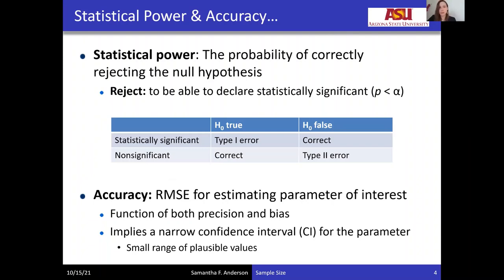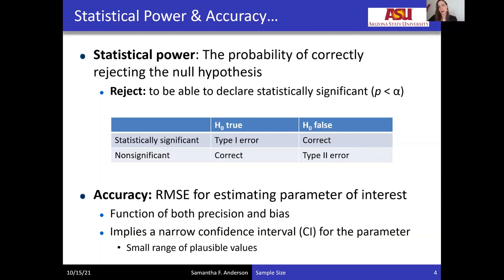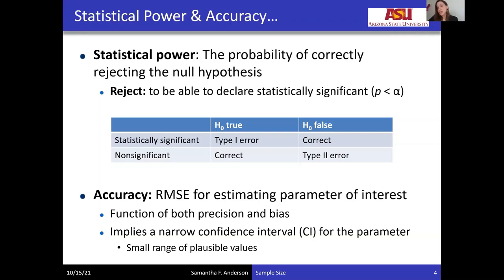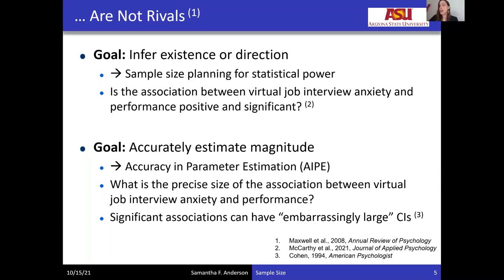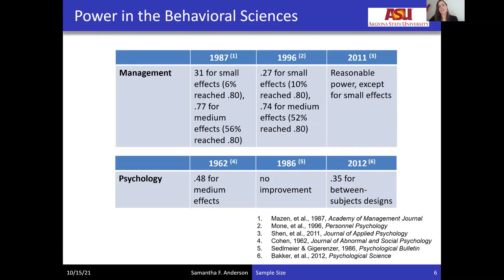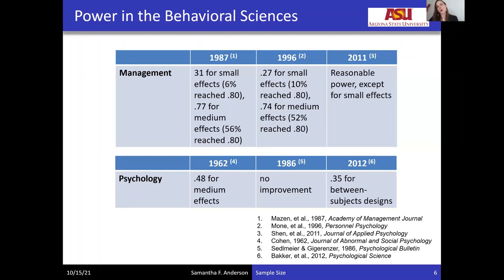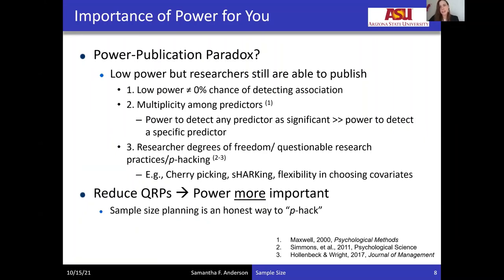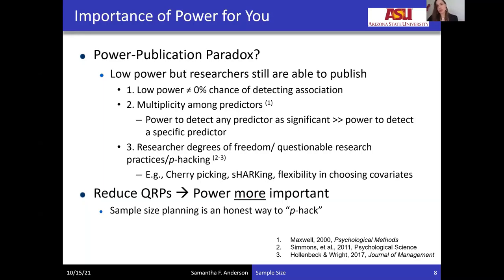What is Statistical Power? - Dr. Samantha F. Anderson - CARMA Clips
In this sample taken from her CARMA webcast lecture on October 25th, 2021, Dr. Samantha F. Anderson from Arizona State University discusses power publication paradox, ingredients of power, and rules of thumb for power.

To learn more about CARMA and how you can view the rest of Dr. Anderson's lecture, visit our